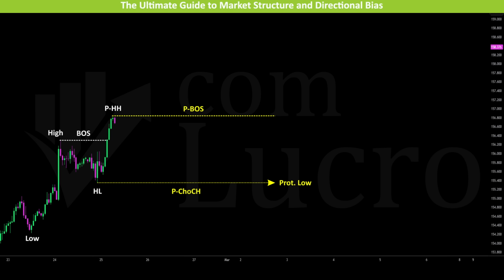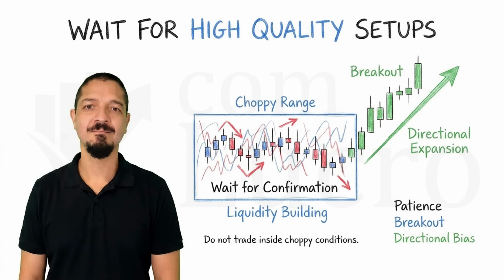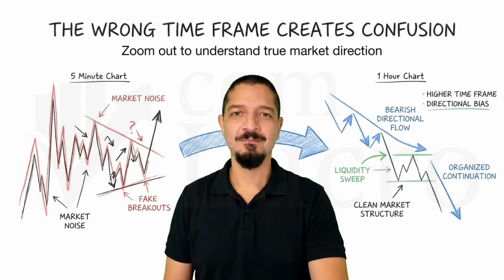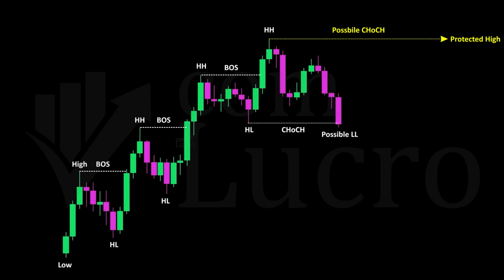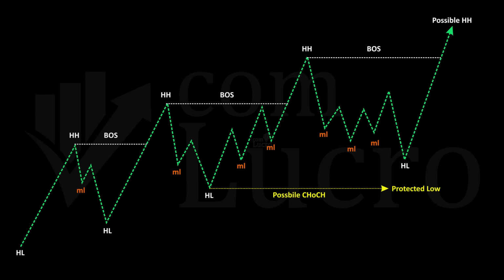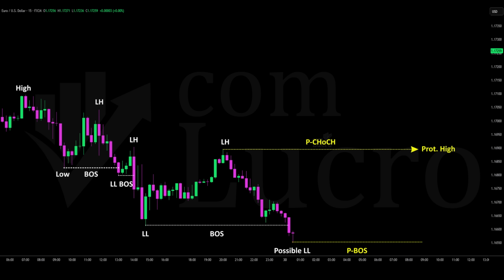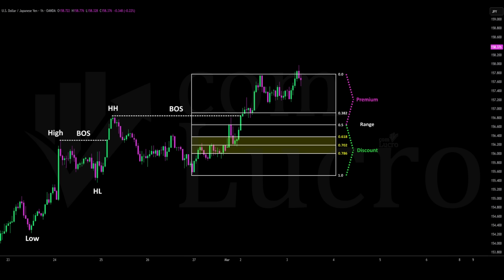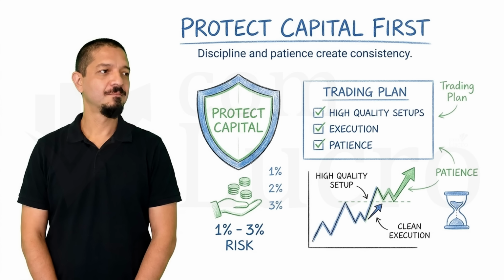How Professional Traders Read Market Structure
Professional traders do not trade every market movement. They first learn how to identify true market direction, recognize protected highs and lows, understand liquidity behavior, and avoid getting trapped inside choppy and manipulated price action.

In this complete guide, we break down the core principles behind market structure, directional bias, Change of Character, liquidity sweeps, major versus minor swings, and higher time frame analysis using practical examples and Smart Money Concepts logic.

You will learn how to identify bullish and bearish structure correctly, how to validate pullbacks using Fibonacci retracements, and how professional traders filter market noise before executing trades.

If you want to stop forcing trades in random market conditions and start understanding how price truly behaves, this lesson will help you build a much clearer trading framework.

📌 Video Chapters
00:00 Introduction to Market Structure
01:05 Principle 1: Identifying Choppy Market Conditions
02:29 How to Trade the Choppy Range Breakout
03:16 Higher Timeframe Analysis for Market Direction
05:19 Principle 2: Market Structure and Protected Levels
06:45 Understanding Change of Character (CHoCH)
08:02 Principle 3: Major vs. Minor Swing Swings
09:26 Practical Application on Live Charts (EUR/USD)
12:19 Validating Pullbacks Using Fibonacci Retracements
14:26 Principle 4: Risk Management and Knowing When to Stay Out

Which concept do you think traders struggle with the most:
Market structure, liquidity sweeps, CHoCH, or identifying real trend direction? 👇